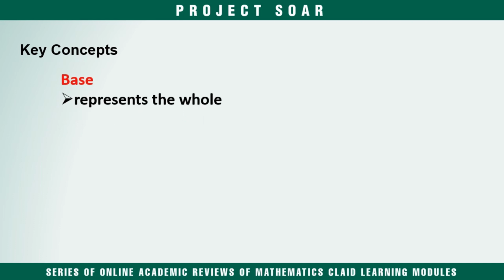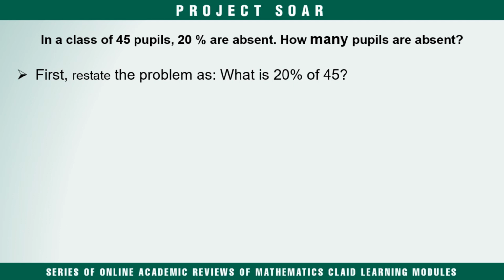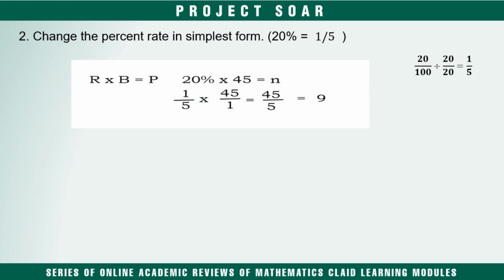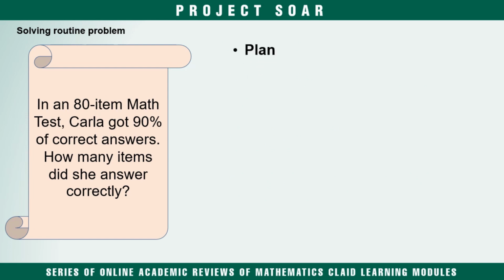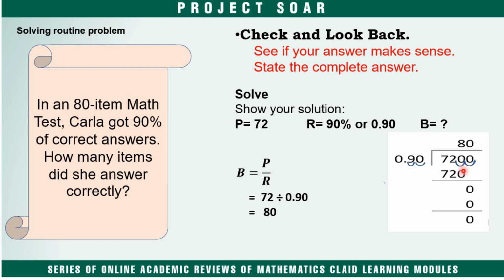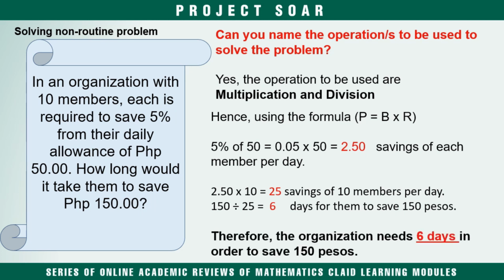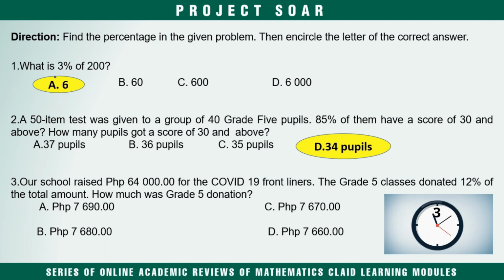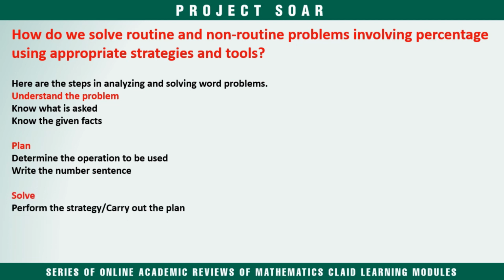Routine and Non-Routine Problems Involving Percentage Using Appropriate Strategies and Tools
Batang MANDunong, samahan si Teacher JOMAR ng PHES upang mag-aral sa week 2 lessons ng Quarter 3 GRADE 4 MATHEMATICS ng inyong CLAID Modules. Math-sayang Math-aral, tayo nang Math-tuto!